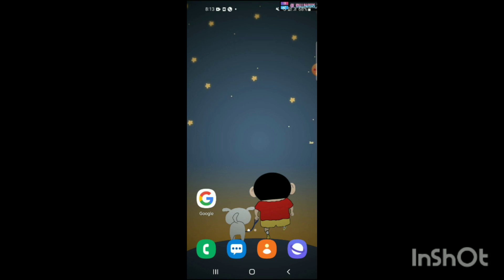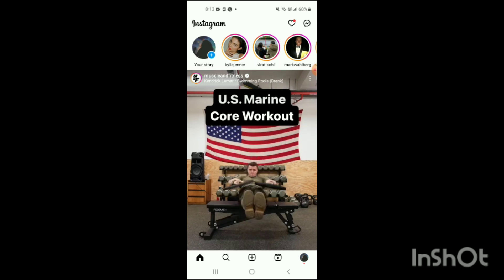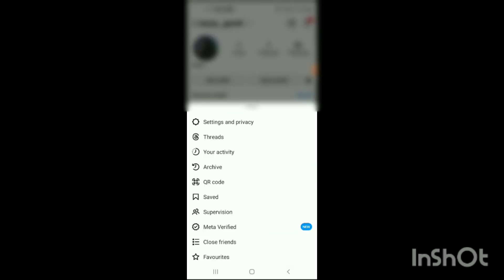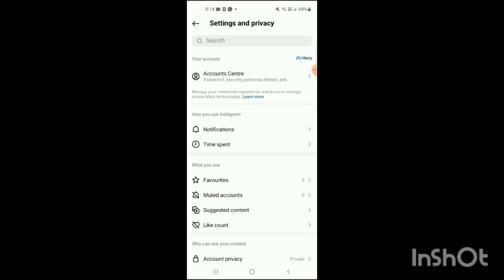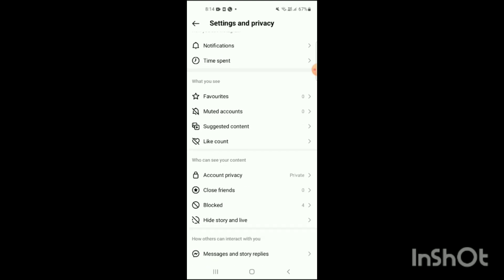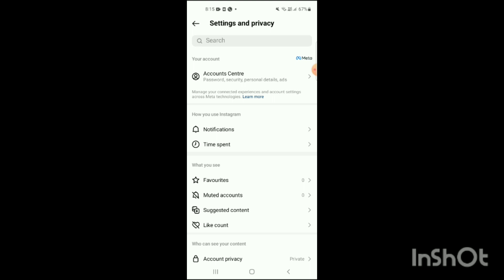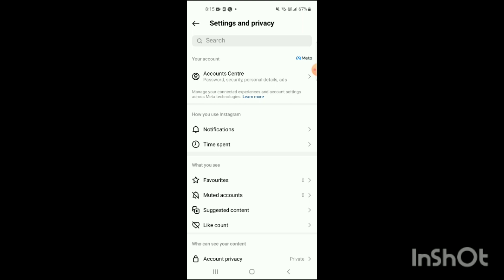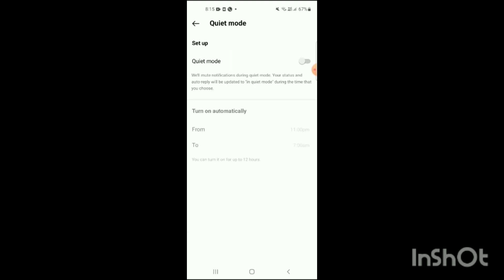How to turn on quiet mode in Instagram app - Full Guide 2023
As of my last knowledge update in September 2021, Instagram did not have a "quiet mode" feature specifically labeled as such. However, Instagram introduced a feature called "Time Well Spent" or "Your Activity" that allowed users to set daily time limits for their Instagram usage and receive reminders. This feature aimed to help users manage their screen time on the app. Here's how to access it:

1. Open the Instagram app on your mobile device.

2. Tap on your profile picture in the bottom-right corner to go to your profile.

3. In your profile, tap on the three horizontal lines (hamburger menu) in the top-right corner to open the menu.

4. Scroll down and tap on "Settings."

5. Under the "Account" section, look for "Your Activity" or "Time Well Spent." Tap on it.

6. Here, you can see a bar chart displaying your daily average time spent on Instagram. You can also set a daily time limit by tapping "Set Daily Reminder" and choosing your desired time limit.

7. You can also enable "Notification Settings" to receive reminders to take a break.

Please note that Instagram's features and interface may have changed since my last update in September 2021. If there is now a feature called "quiet mode" or if the settings have been reorganized, I recommend checking Instagram's official help resources or the app itself for the most current information on how to manage your Instagram usage.